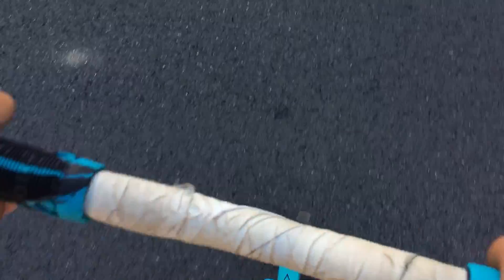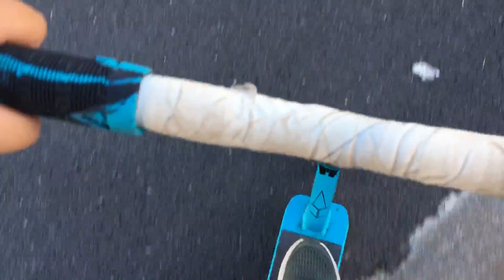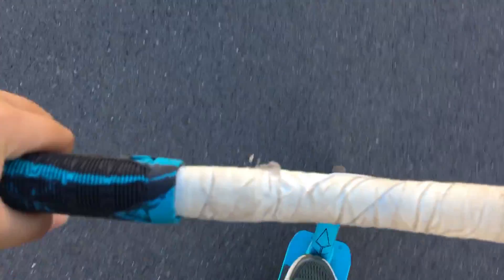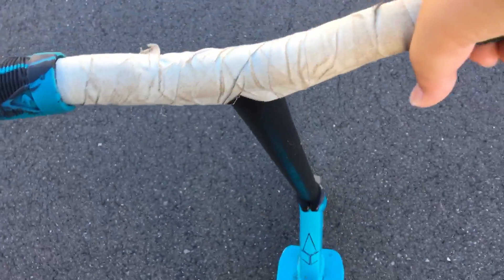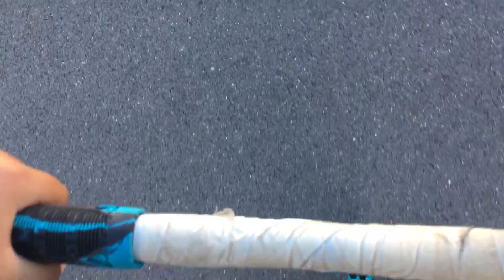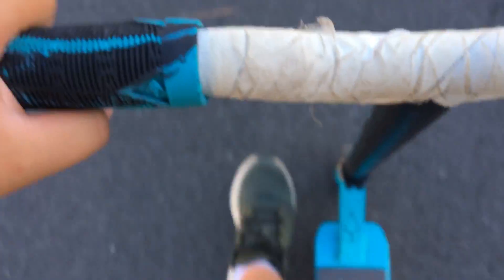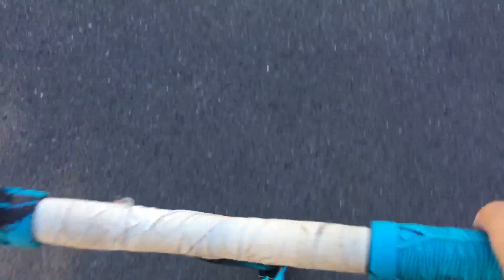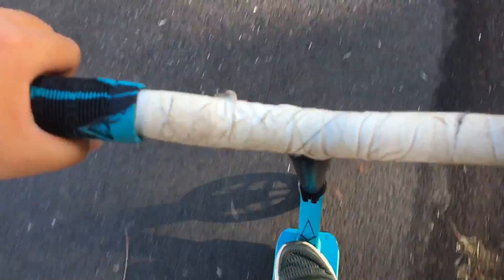Chest strap ride! Episode one!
So if you guys listened, you’re checking out the description! YAY! We have some very important things on the description page! The summer edit is dropping on August, 1st, 2019! And that’s all for today’s description page so here are the shoutouts for today!